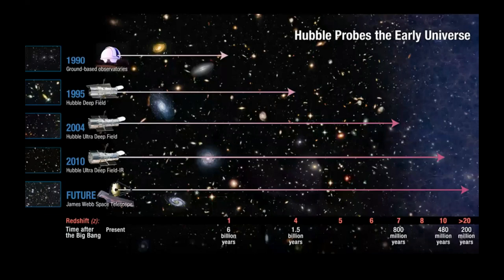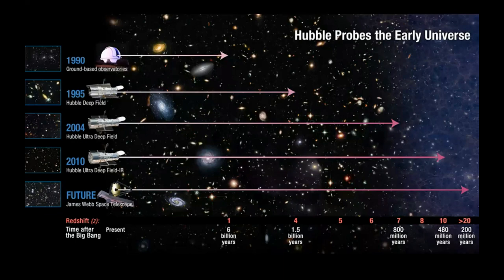Astronomy Lecture-1 Basics of Stargazing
Spark Astronomy X AIM is organising 7 series of Astronomy lectures; the first one is the Basics of Stargazing on 30th May 2020.
In this lecture students and teachers learned about the history of telescopes that how the telescopes were invented in the period of 200 years how the shape of telescopes changed around the world from small 40inch reflected in the 1800s to 100inch in 1920s. WE also broadly discussed how modern space telescopes plays a major role in today's space science mainly discussing Hubble Space Telescope, Kepler Space Telescope and the biggest space telescope, James Webb Space Telescope which we will be launched in 2021. Not only we discussed the telescopes around the world but we also focused on the telescopes and observatories in India Devsthal Optical telescope, the largest telescope of India to Himalayan Chandra Telescope, the second-highest optical telescope in the world, in the last part of the lecture. We had full house participants from all over the country.